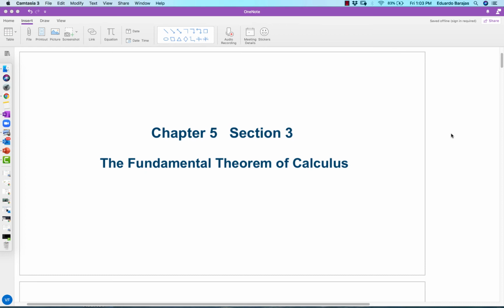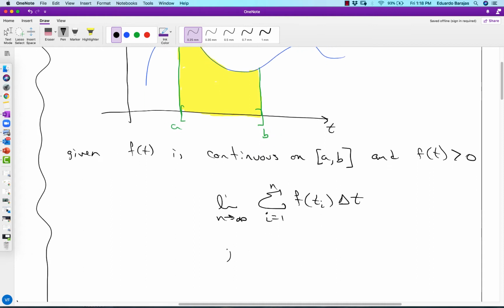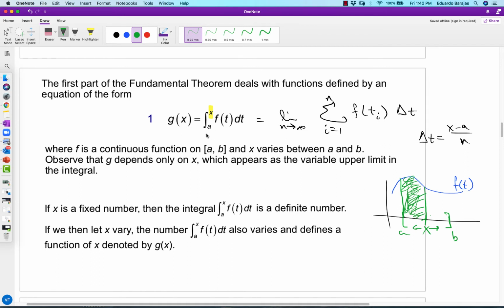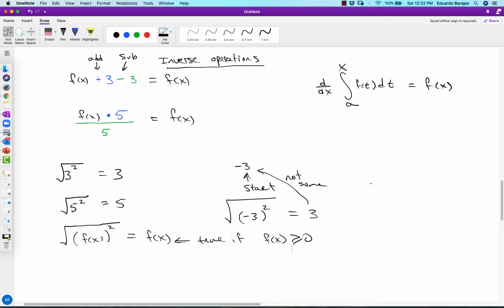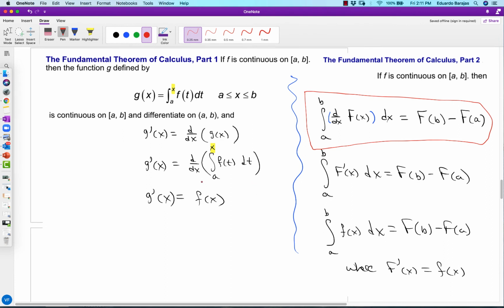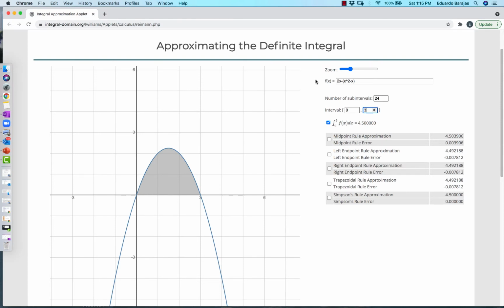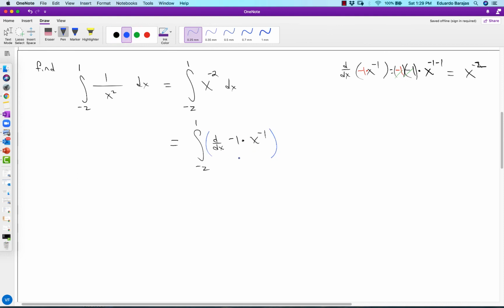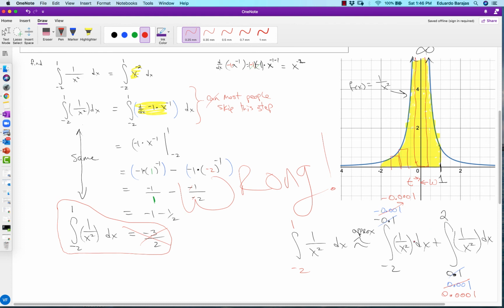Calculus I, Day 23, Ch5 Sec3, The Fundamental Theorem of Calculus